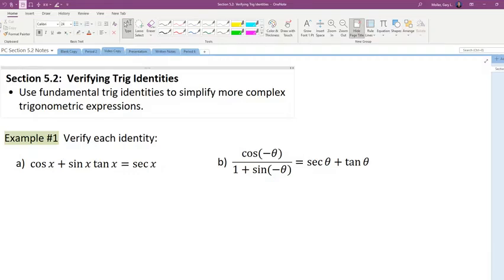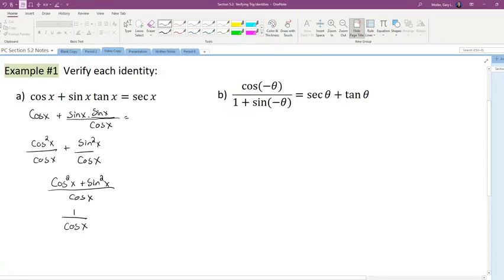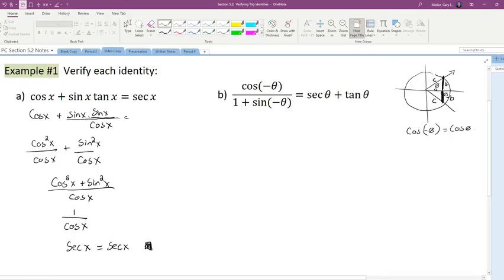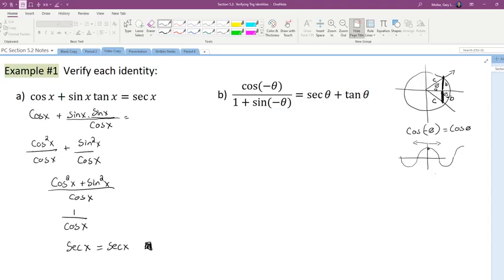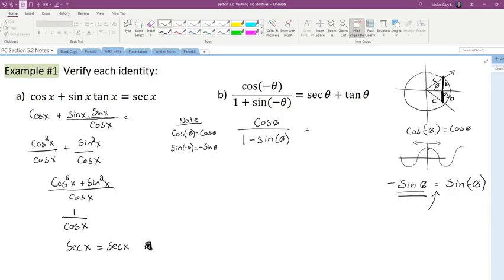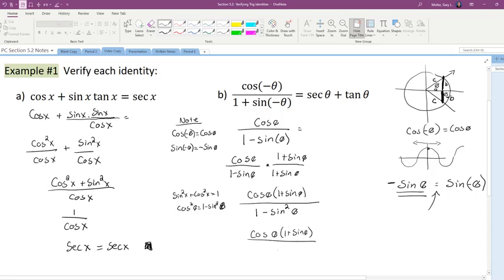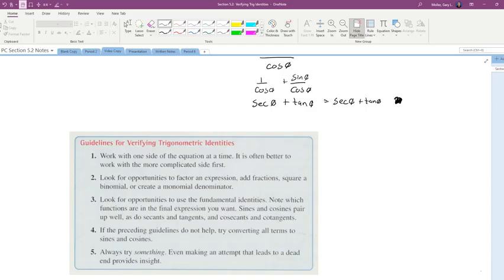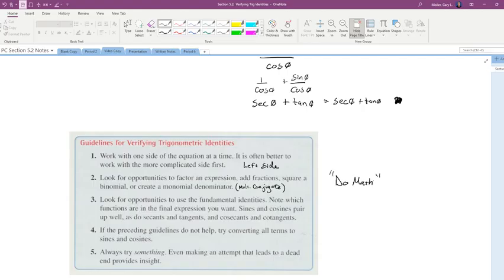PC Section 5.2 Video